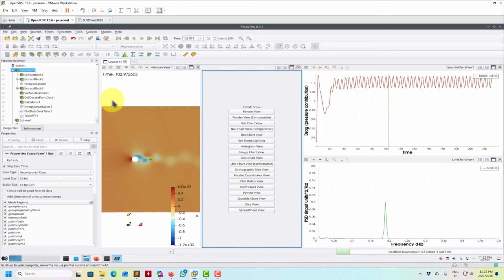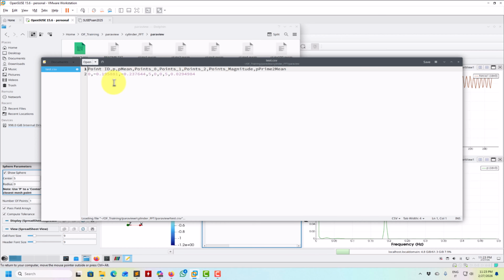🍪 CFD cookie - Mastering paraview - Unsteady data, signal processing, and tabular data - part 6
In this tutorial, we explore methods for quantitative post-processing of unsteady data in paraview, covering signal processing techniques and tabular data analysis.

- Exporting/importing tabular data from paraview

This CFD cookie is based on paraview 6.1.0 and OpenFOAM 13.